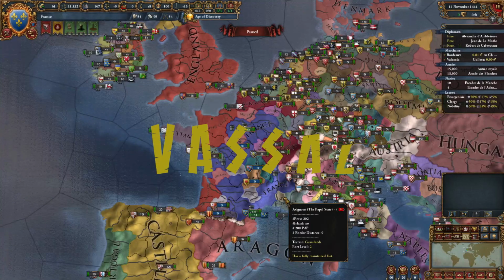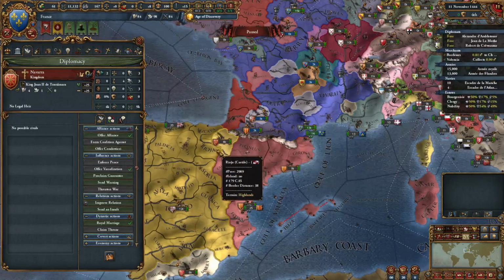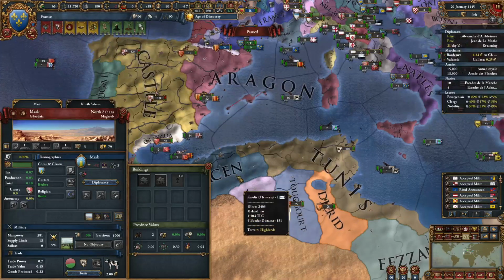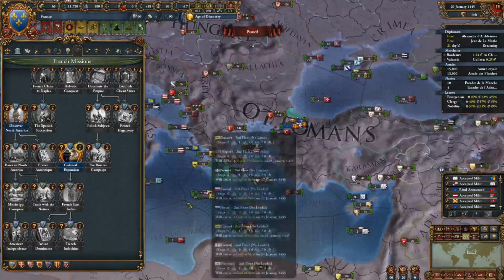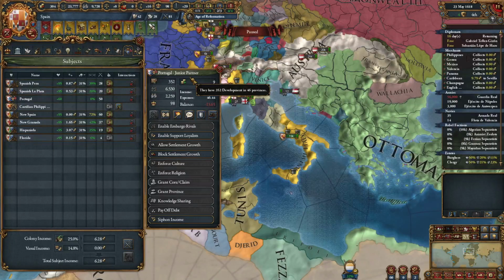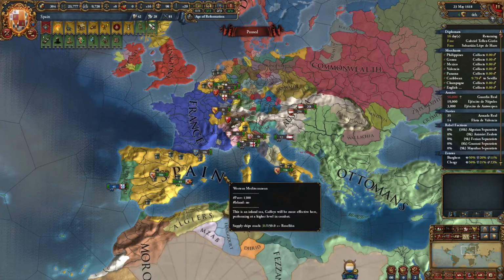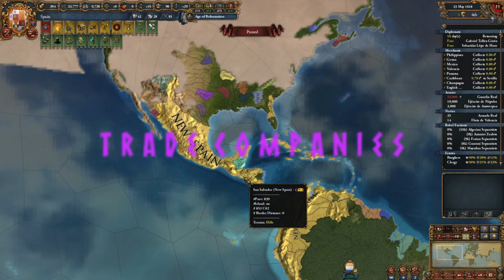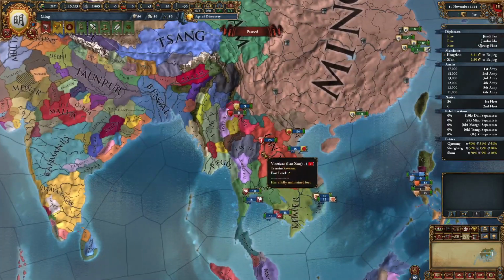EU4 Beginners Tutorial Ep 5 Subjects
A continuation of my tutorial series into EU4, this episode's focus is Subjects